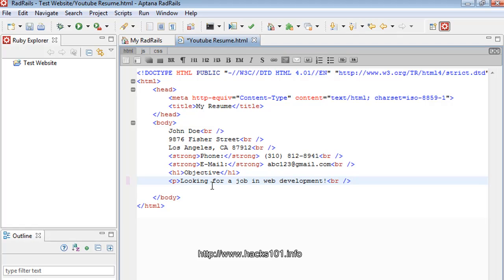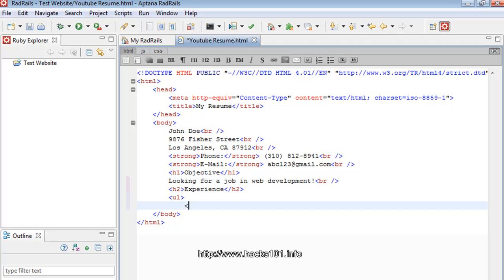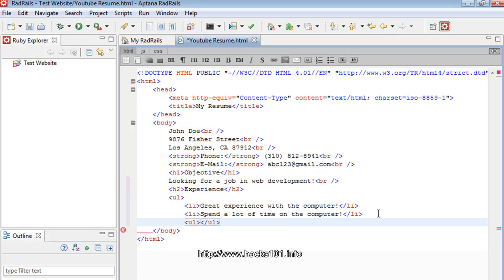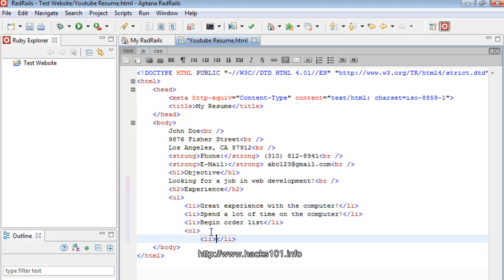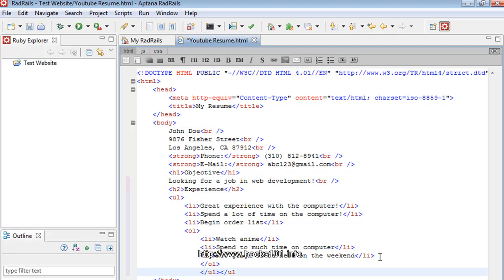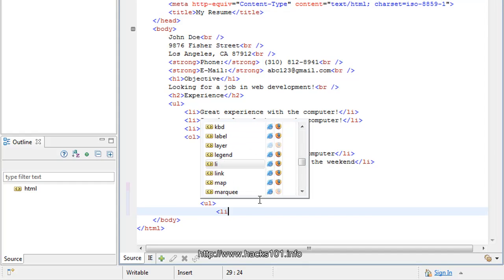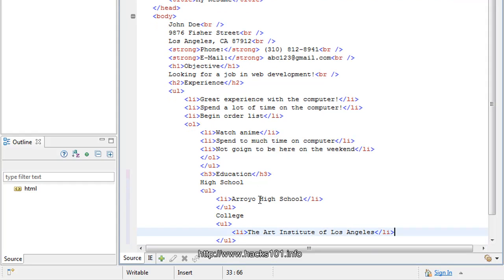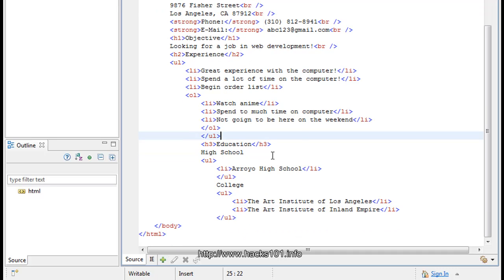HTML Resume Part2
Well this video I will be showing you guys some little intro to HTML programming. I am basically doing some of my homework that I am giving and making it over and posting a video on youtube to help you guys and also help me by rewieing them. Hope you guys enjoy.